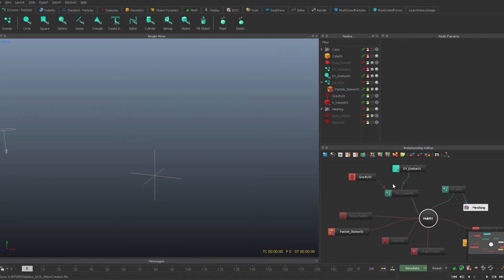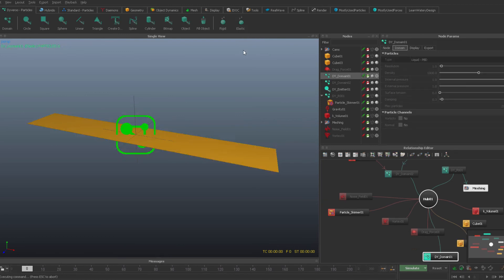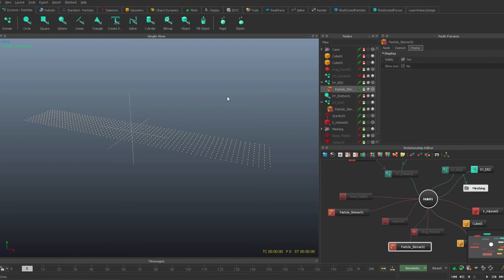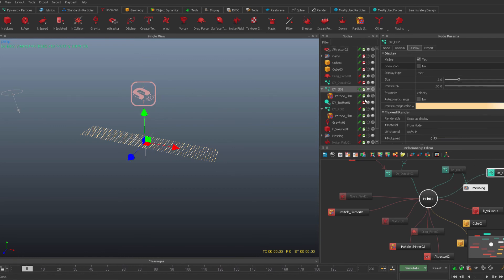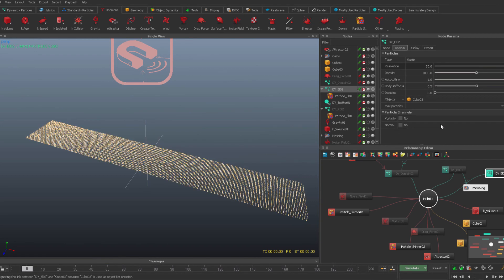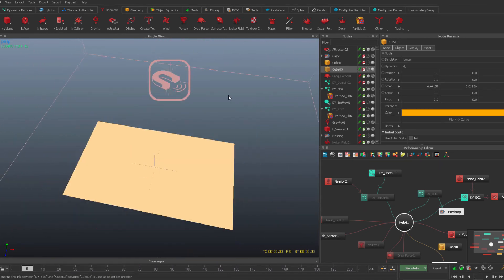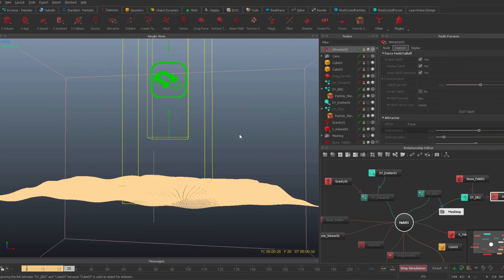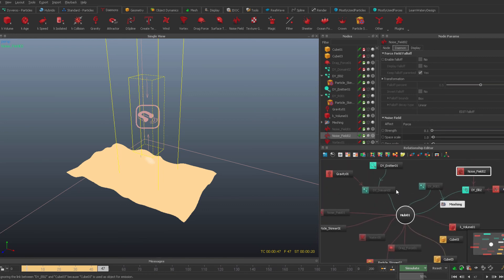RealFlow 10 Tutorial: Creative Dyverso Elastics Part 3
Learn how Dyverso works with the Elastic solver! Tutorials courtesy of Catalysee

Part 3: Production level sculpting of elastics